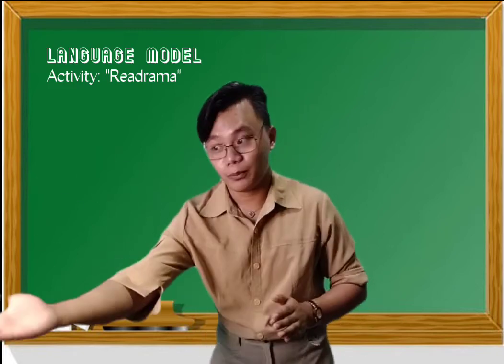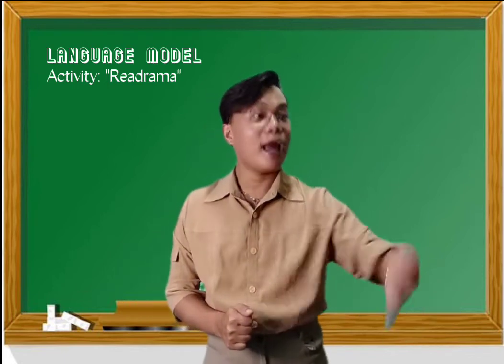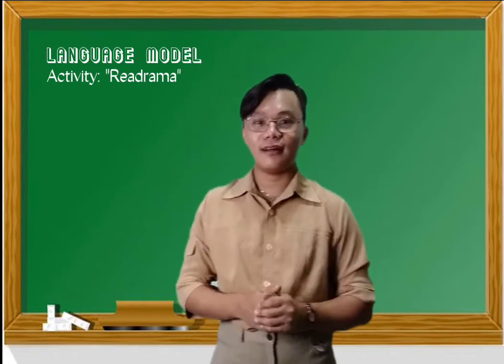Activities that Integrate Language Model and Personal Growth Model | Dhem Paul Nikko A. Peñalosa